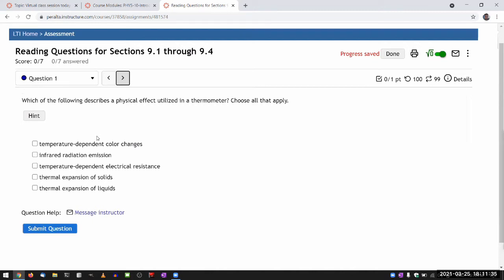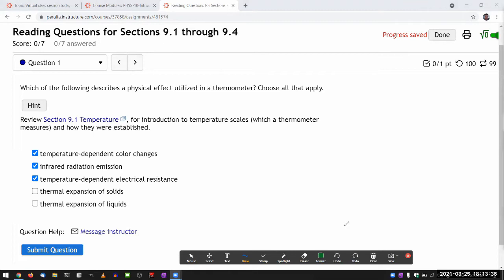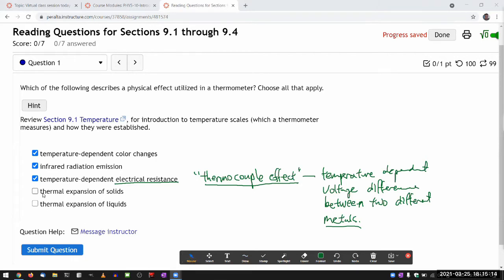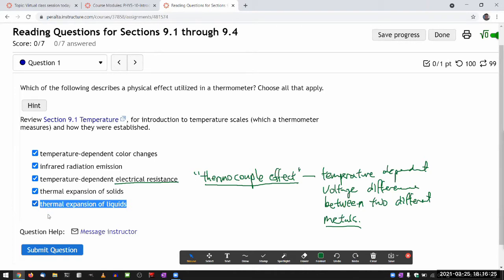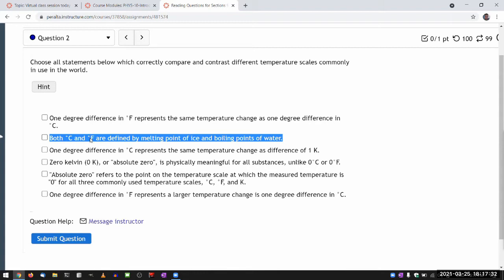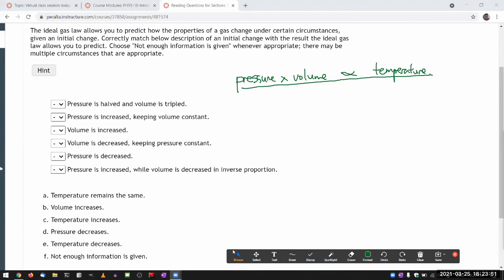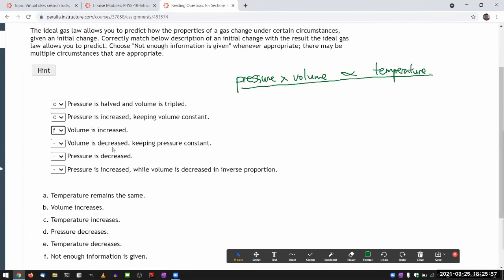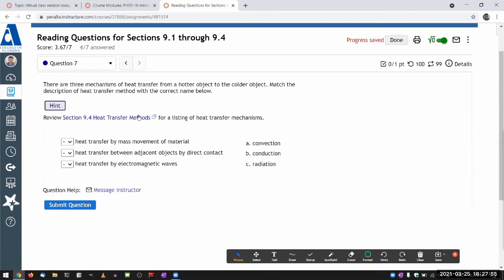Physics 10 - Reading Questions for Sections 9.1 through 9.4